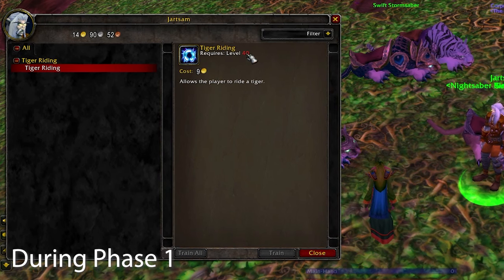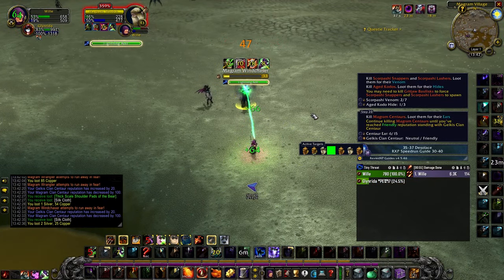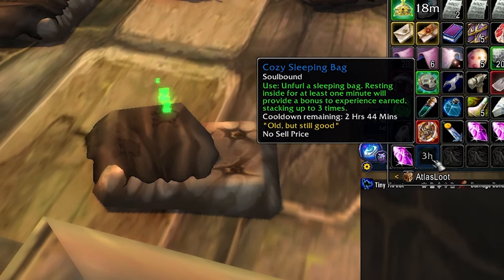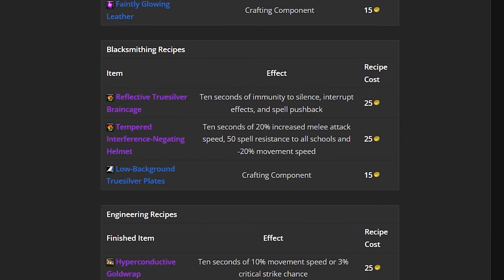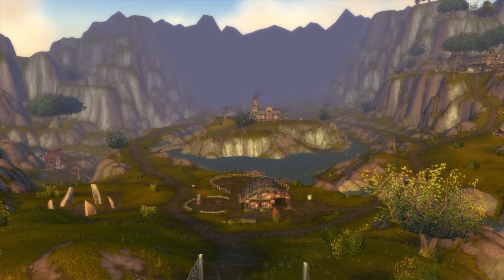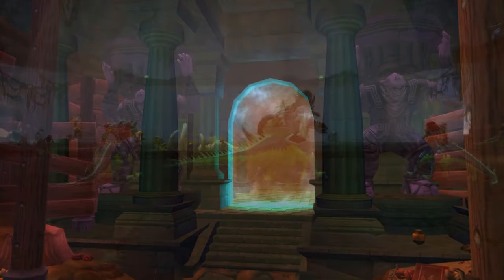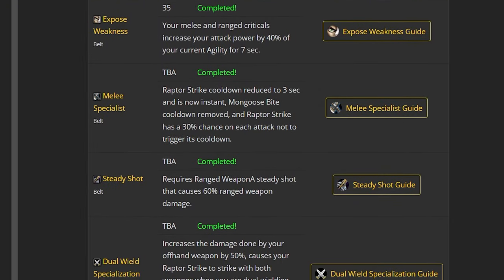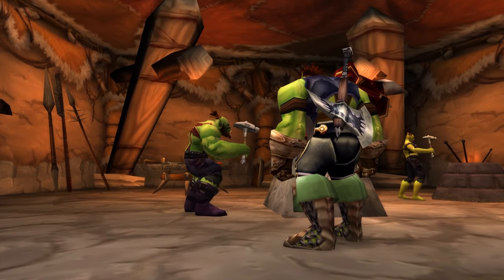So You Hit Level 40!.... Now What? | Season of Discovery | Classic WoW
RestedXP now features a FREE guide on rune locations that will be super useful on alts or just getting last few harder to find runes.

You made it to 40! ... or at least will do soon, so what is there to do at endgame at level 40? Well today i'll be covering all the major points of content to get done, as well as a few extra ideas if you are looking for something more to get done on your main.